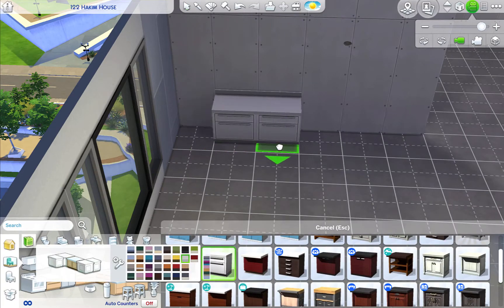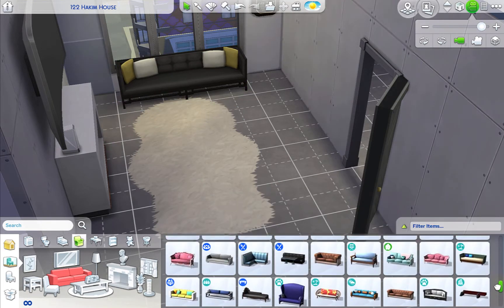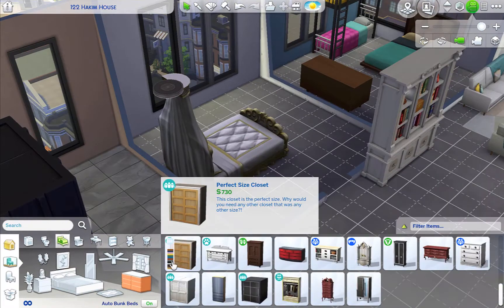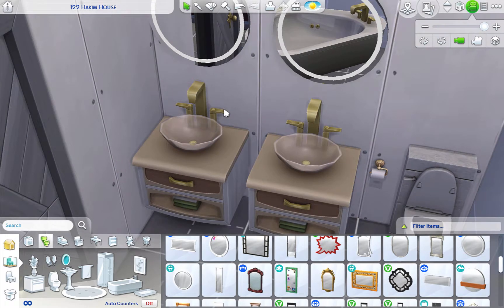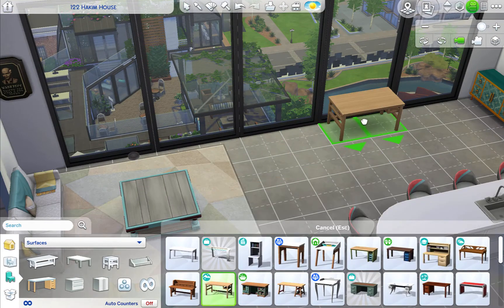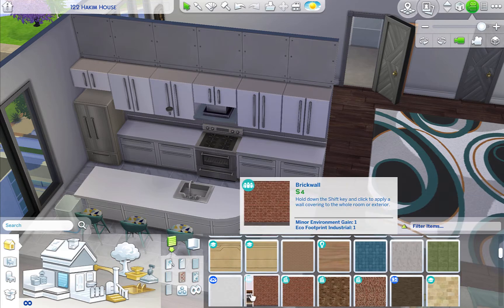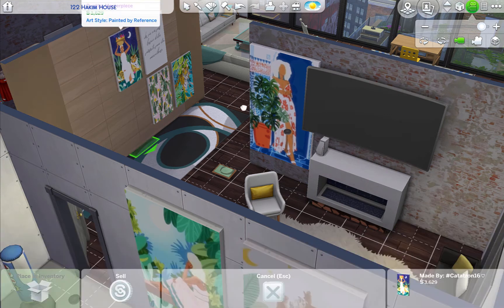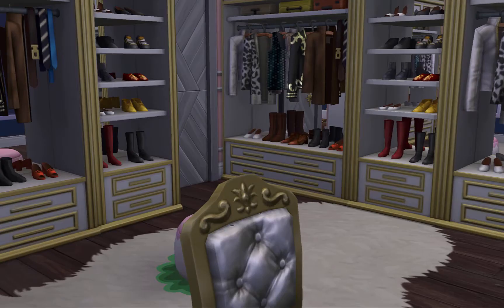Building My Dream Apartment🎉| Sims 4 Speedbuild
Welcome to my modern dream home!Not going to lie, it's the views for me

My videos are not intended for anyone under the age of 13 and may contain mature content and adult humor.